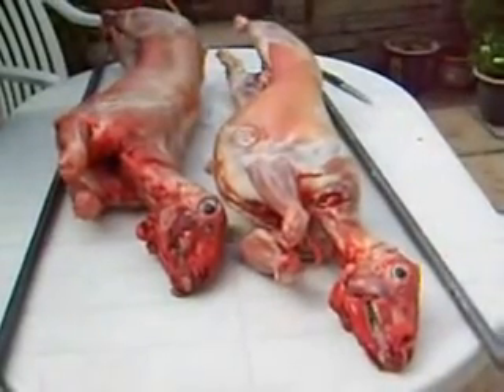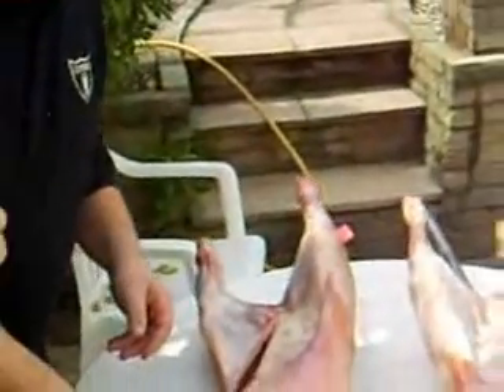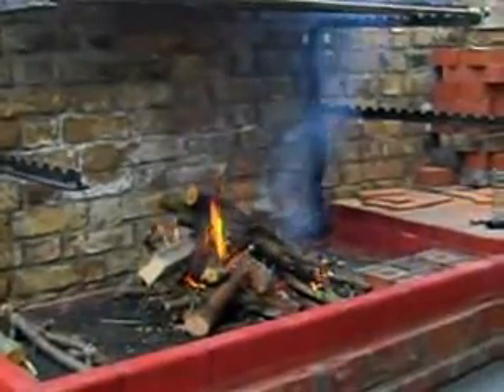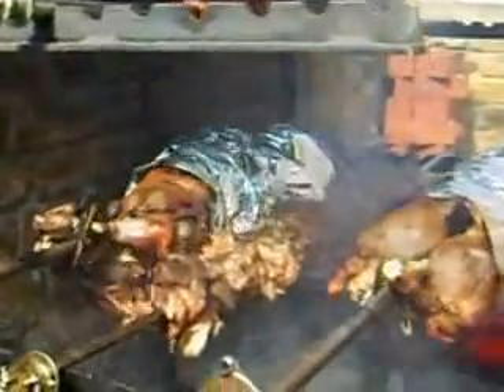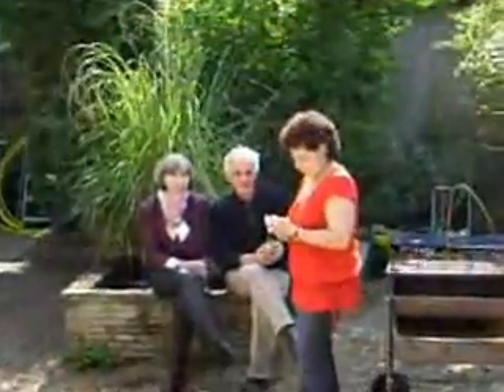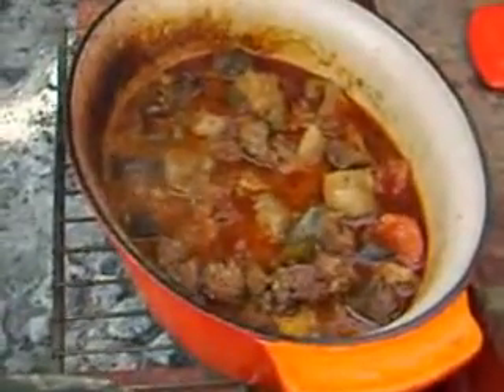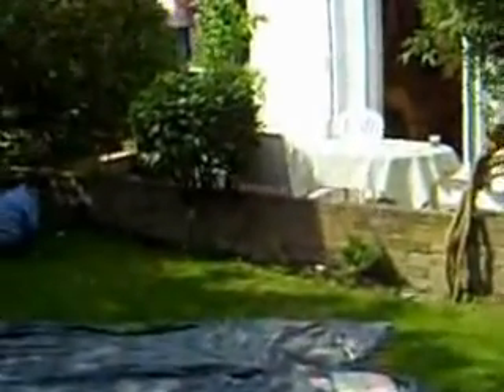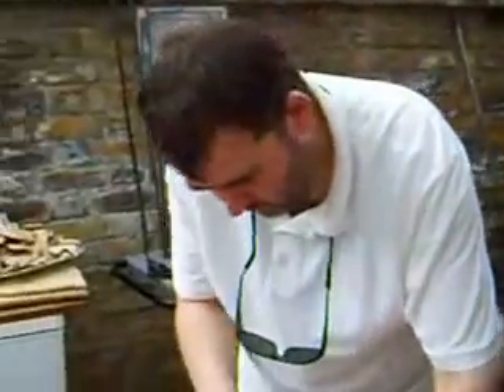MY GREEK FAT EASTER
UNSCRIPTED DESCRIPTION OF HOW BABY LAMB WAS PREPARED FOR BBQ AT EASTER PARTY IN LONDON